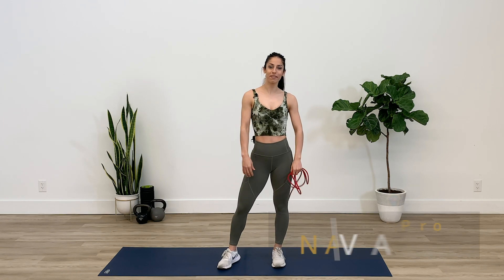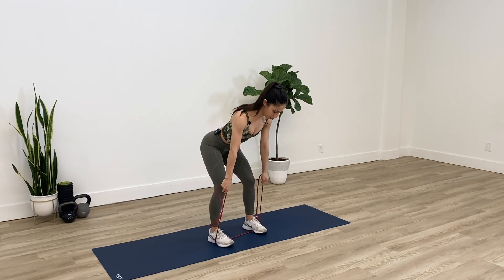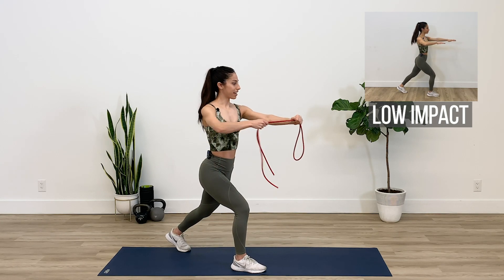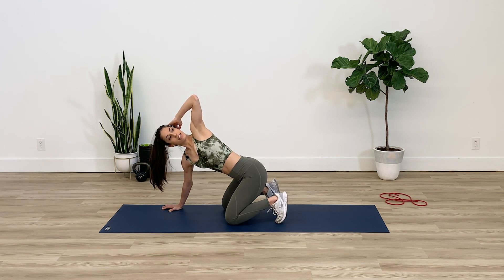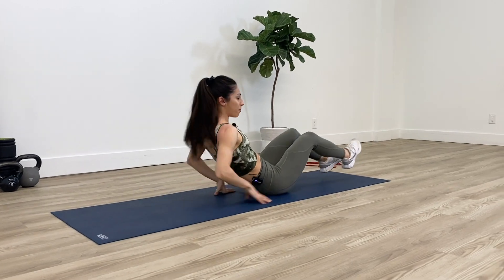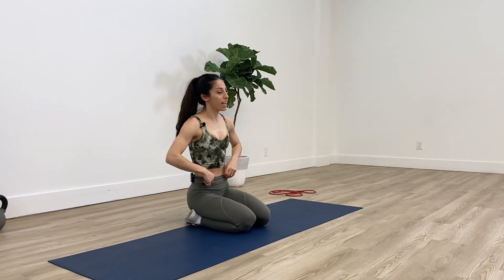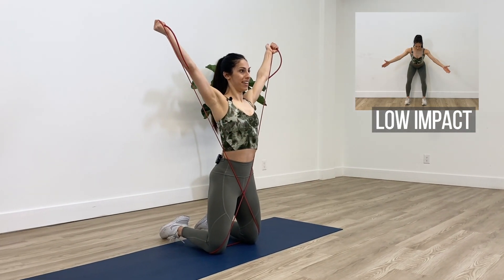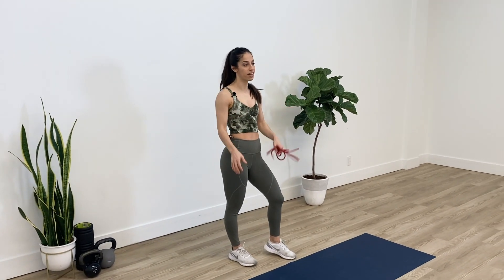10 Min Work-From-Home Mobility Routine | Loosen Body Stiffness, Relieve Neck & Shoulder Pain| Aethos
Take a break from your computer.  Here are a few mobility exercises to be done few a day to prevent the body from getting stiff when working from home. It's time to relieve stress, tightness, and tension in your body with our new WFH mobility routine. You deserve to feel good and all it takes is 10 minutes. Meet you on the mat!

30 MIN FULL BODY HIIT AT HOME WORKOUT NO EQUIPMENT NEEDED ft Emma Dolphin and Remy